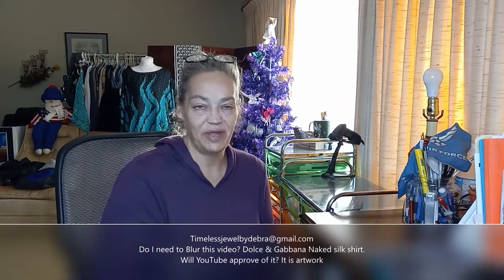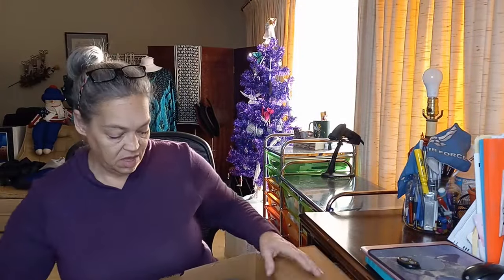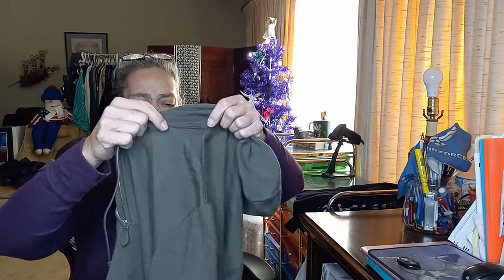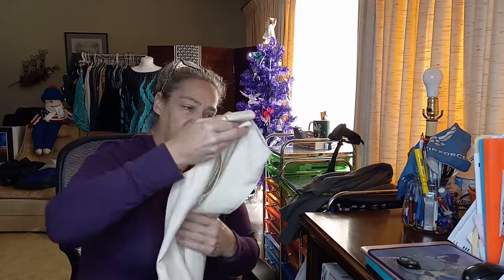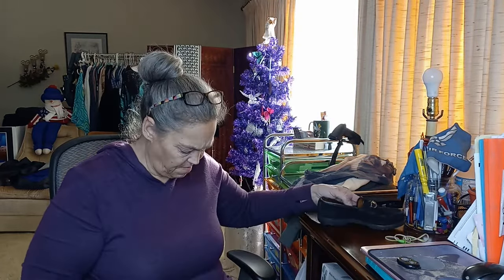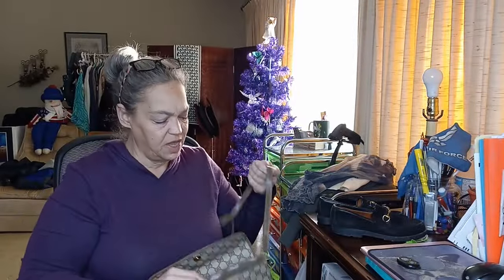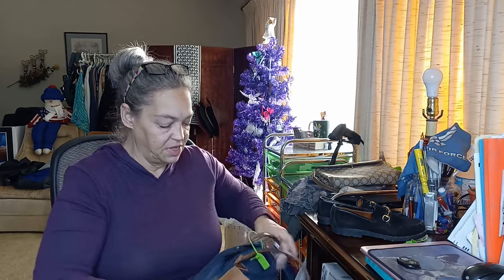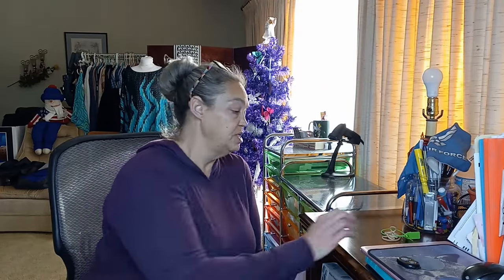Do I need to Blur this video? I got a naked Woman!!ThredUP 7pc Designer Box Dolce & Gabbana HERMES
I really did not think that I need to Blur this artwork, but nowadays I don't want to take the chance of getting a strike on Youtube..What would you do?

Price List/ Comps
Sonia Rykiel lamb sweater $ 75.00
Gucci Purse need to fin strap $ 400.00
Dolce & Gabbana shirt I sent to the REAL REAL
Max Mara dress sleeveless shirt $ 100.00
Hermes sweatshirt hoodie $ 190.00 after i have it sewn
Gucci loafers $230.00
Long Champ $40.00

 Send a friend $10 to shop, and get $10 credit